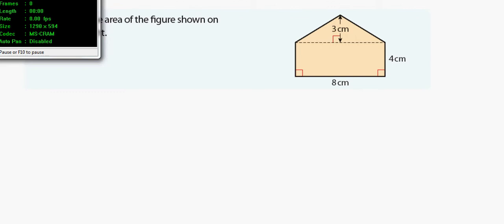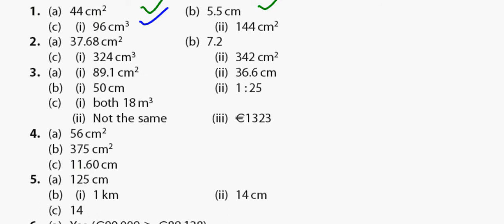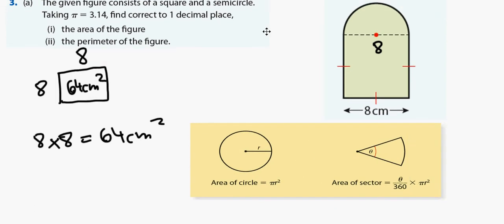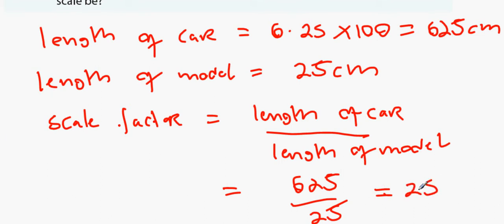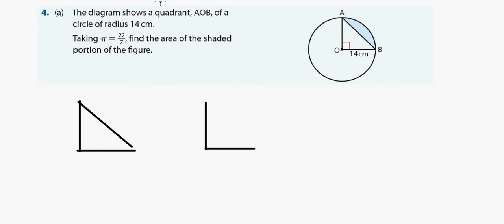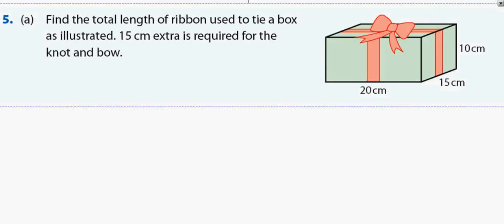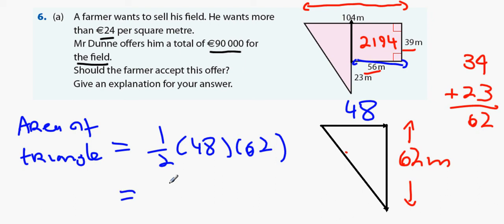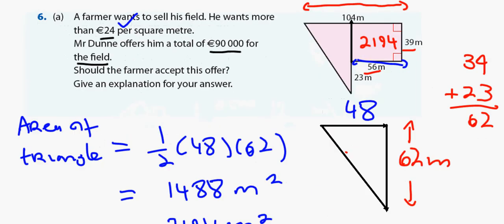2nd year area and volume